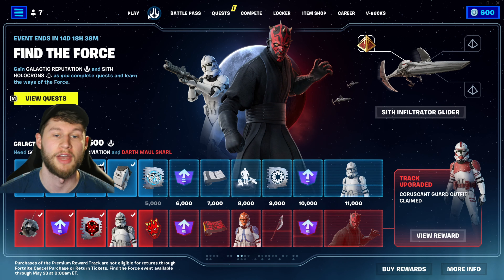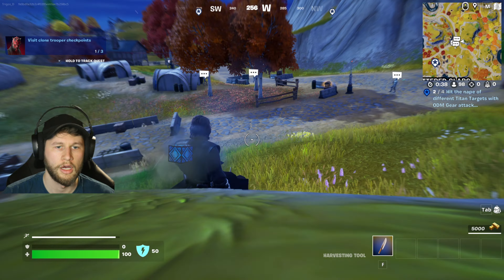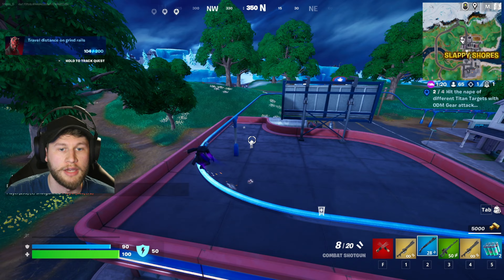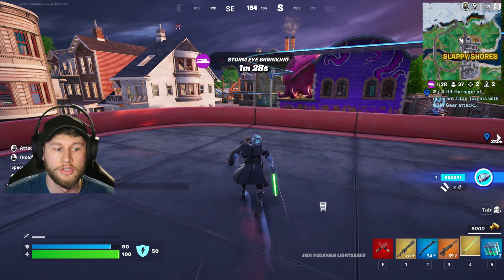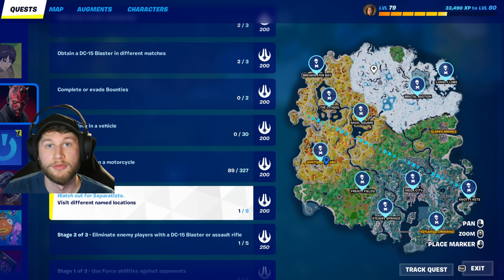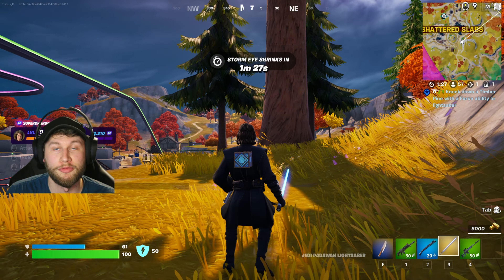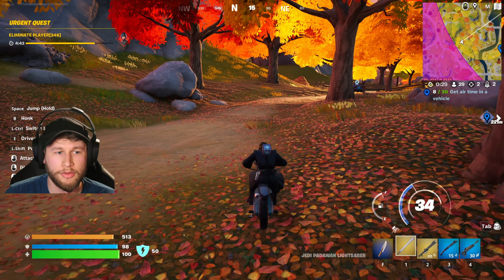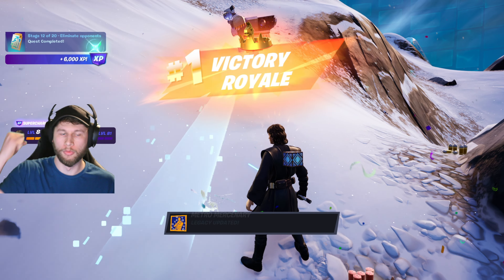How to UNLOCK DARTH MAUL in FORTNITE FAST Pt. 2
CREATOR CODE: Trigos

Here are links to my other platforms to keep up with all the fun :)